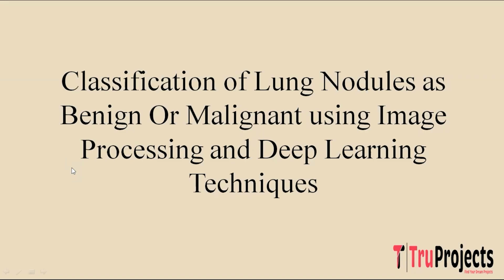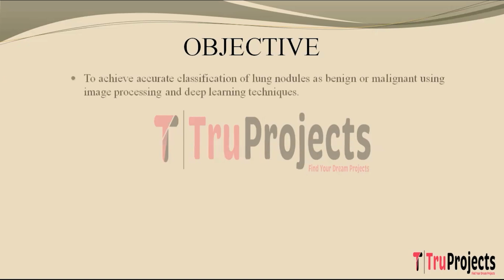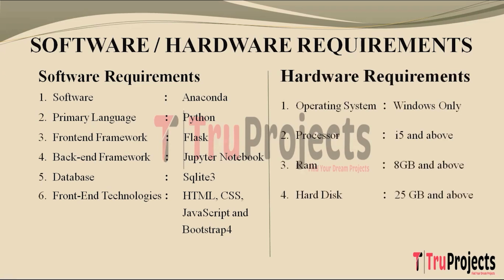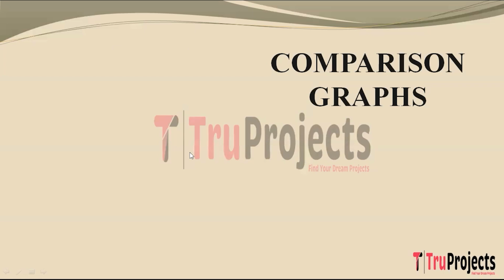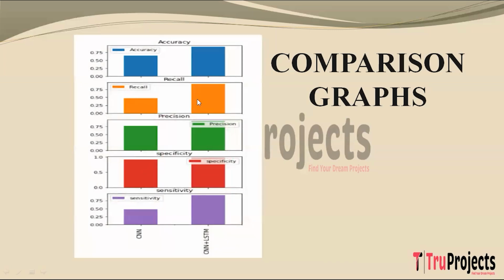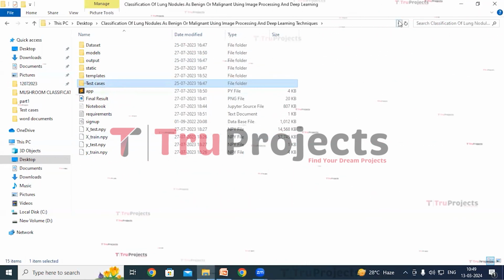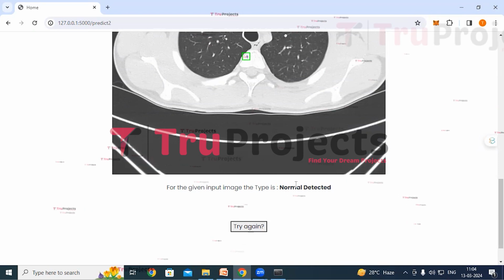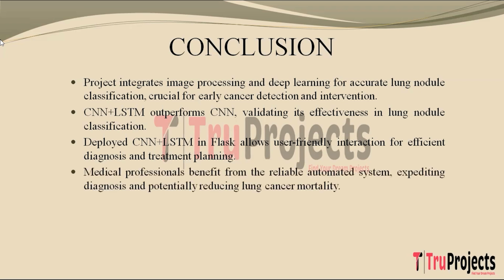Classification Of Lung Nodules As Benign Or Malignant Using Image Processing And Deep Learning Techn